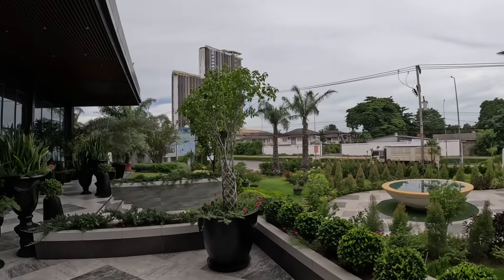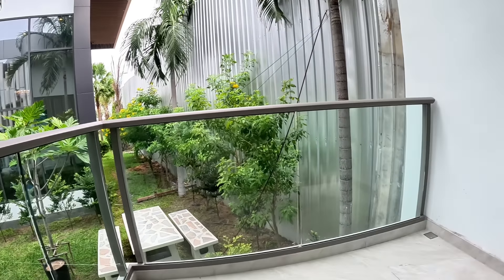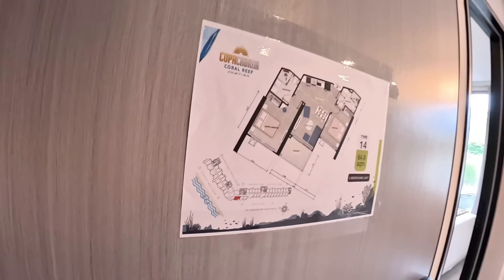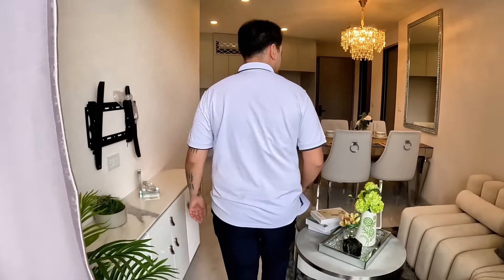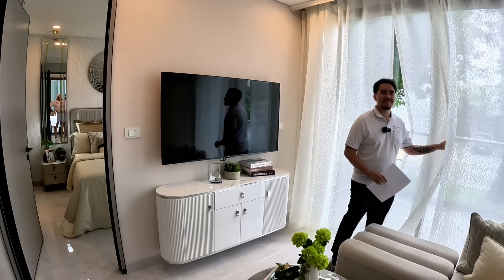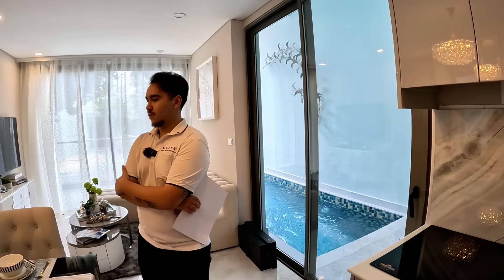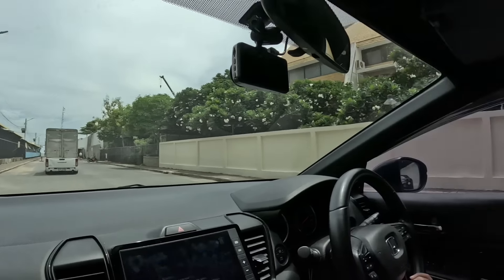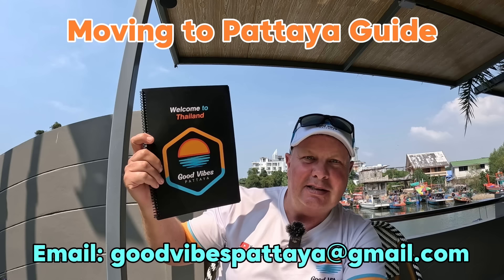Is This The Best Value Condo in Thailand?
The PERFECT Pad in PATTAYA - Copacabana's SIGNATURE Layout - PRIVATE Pool Condo. Part 2

***Searching for the BEST deal on FLIGHTS, Hotels & RENTAL Cars? Click on the following link***

***Moving To Pattaya Guide***

The Good Vibes "Moving to Pattaya" guide is now available, 13 pages of everything you need to help you including important links.